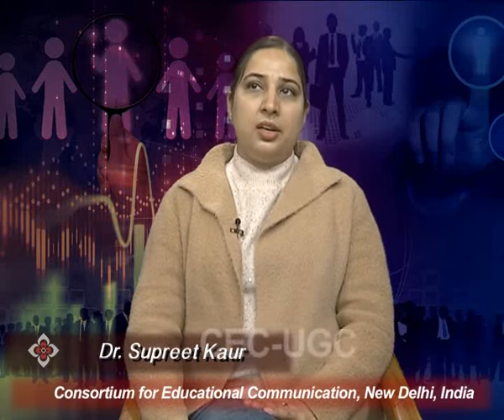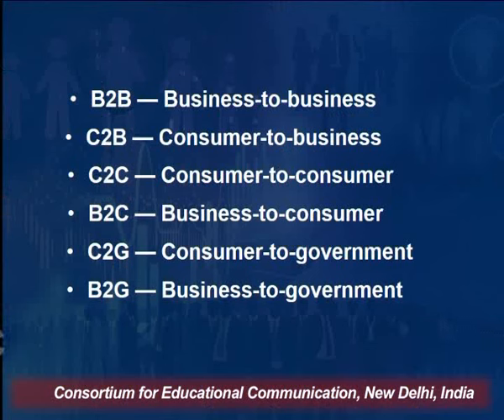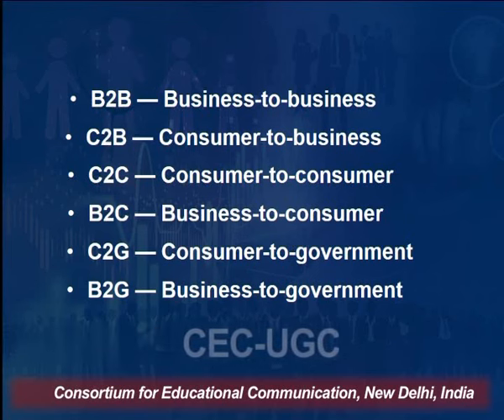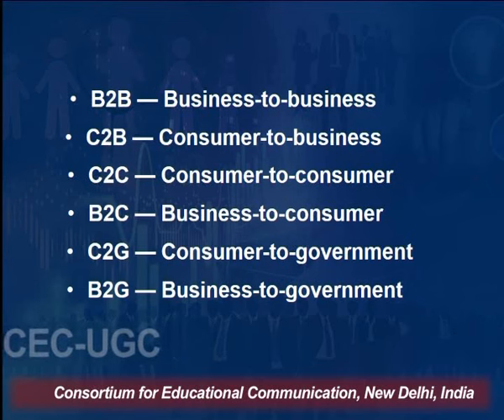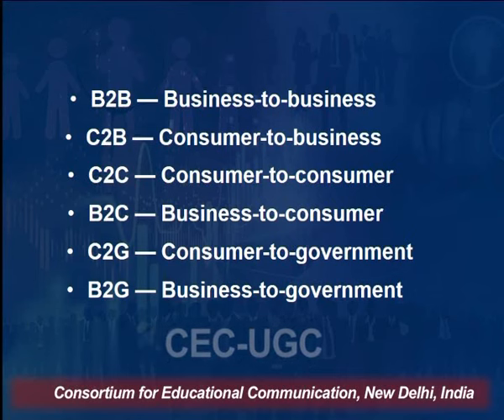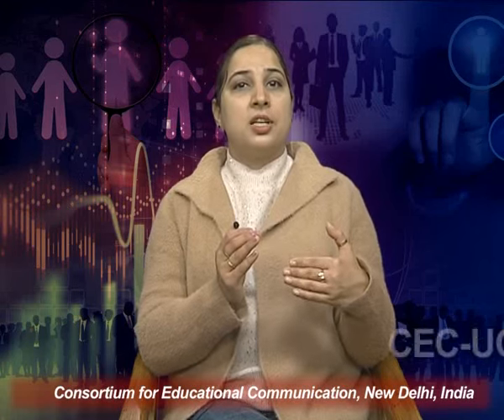E-Business and its Framework (Part-II)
This Lecture talks about E-Business and its Framework (Part-II).